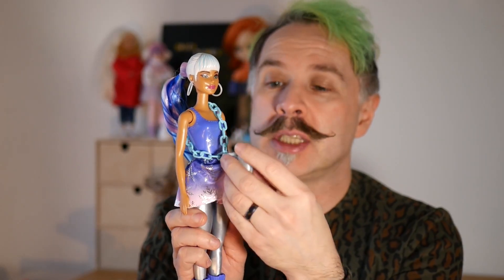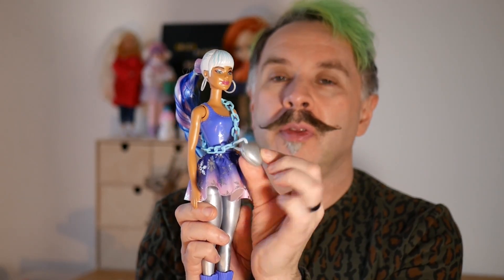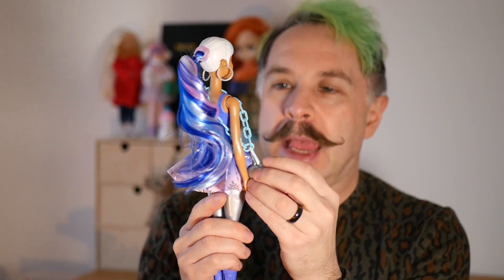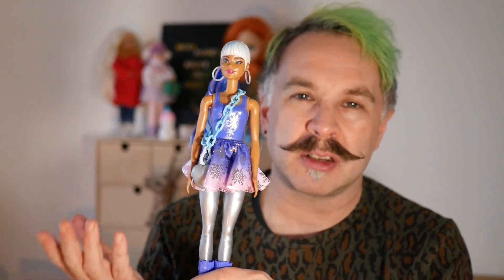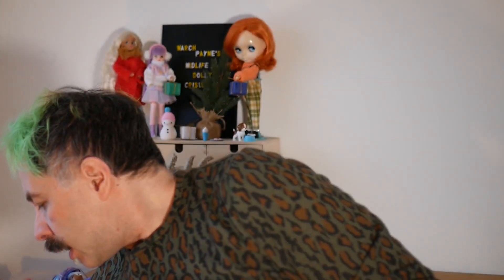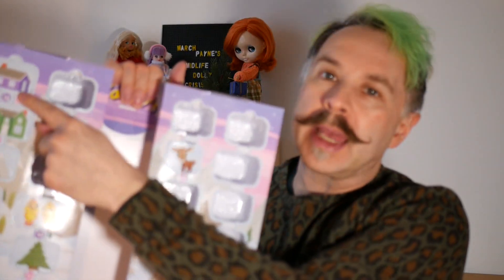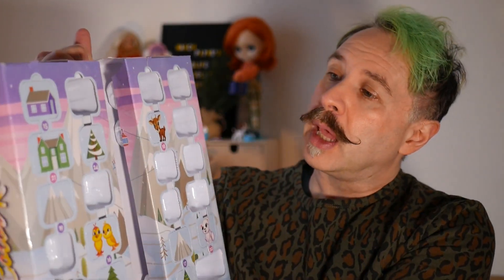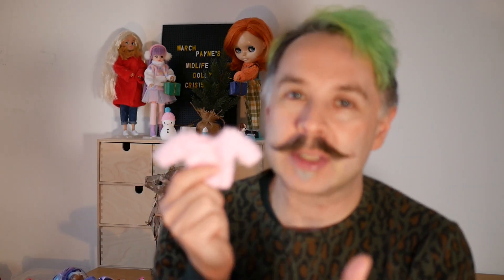Barbie Colour Reveal Advent Calendar (2021) - DAY #15 *ADULT DOLL COLLECTOR*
Join me everyday from 1st December to the 24th of December as I open all the windows of my Barbie Colour Reveal Advent Calendar!

Why not check out @serenata1736  and Candy @tinysoulwhispers4011  both of whom are also having fun with advent calendars this December.

There's a collaborative Vlogmas between  @TammyPowley  @DollsRescued @BethRamsden @JayDollsUK also occurring so tune in to see what these fantastically talented ladies have come up with.

Want MORE Barbie Colour Reveal Advent "fun"? Well, pop over to @InkpadsPlaypad who is opening THIS YEAR'S Barbie Colour Reveal Advent Calendar. And @DoriesDollies who's opening the gorgeous and very classy collector Silkstone Barbie Advent Calendar. There's also @dolljoylissa and @letstalkaboutitwithjaime who are both taking part in Vlogmas with some great daily dolly content too.